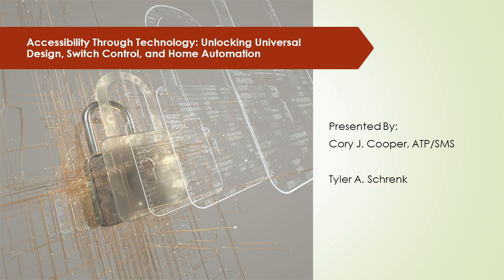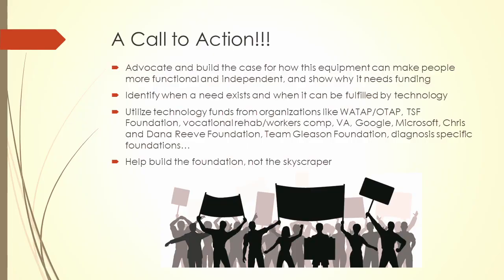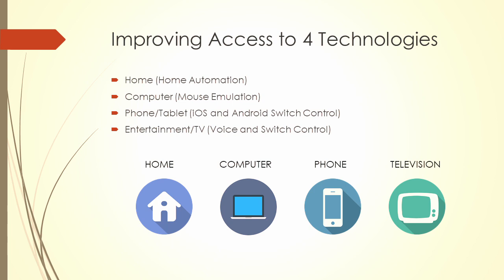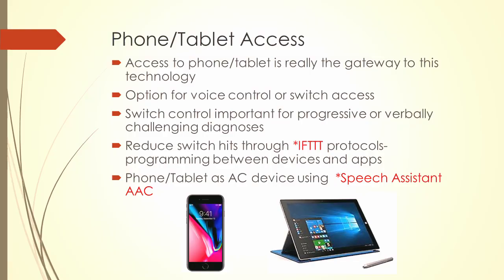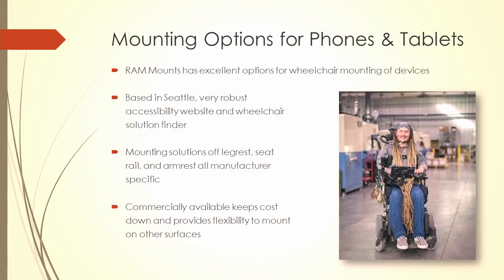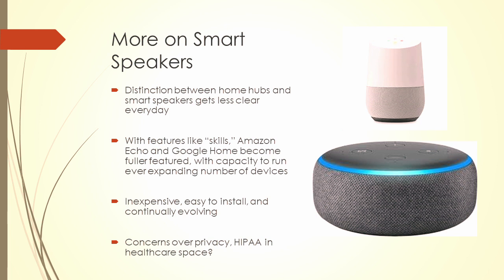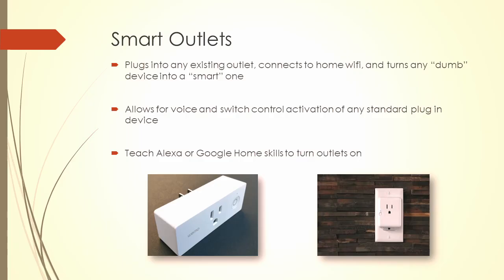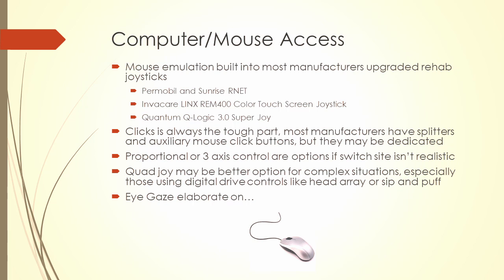Accessibility Through Technology: Unlocking Universal Design, Switch Control, and Home Automation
Presented at the SCI Wellness Summit on May 14, 2022

Assistive Technology (AT) holds the potential to increase independence for those with spinal cord injuries or other disabilities. What are some of the possibilities for including AT in your life or a patient’s life and how do you do it? Cory Cooper, ATP/SMS and Tyler Schrenk, combine their experience in the field and as someone with tetraplegia, respectively, to answer these questions. Topics covered include Bluetooth connections to power wheelchair drive controls, technologies that may increase function/independence, apps that can address participation limitations, using switch control on the iPhone, potential funding sources, and mounting solutions. This presentation may open doors, literally and figuratively, to increased independence!

• The ConnectAbility Lab at Harborview Medical Center is focused on Assistive Technology solutions and offers specialized evaluation and training.
• WATAP: The Washington Assistive Technology Act Program (WATAP) provides resources and services to persons who face challenges related to disability and aging to help in the selection and use of assistive technology.